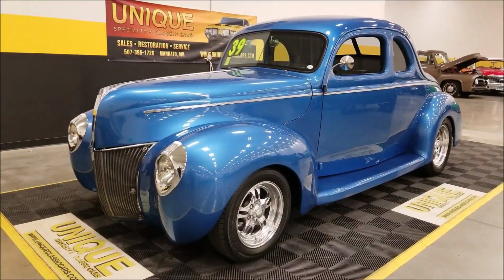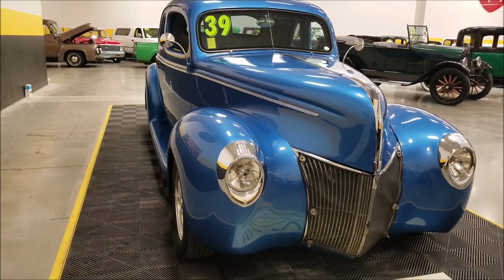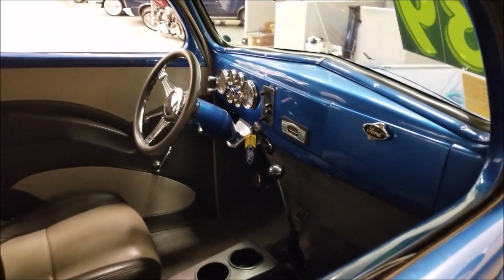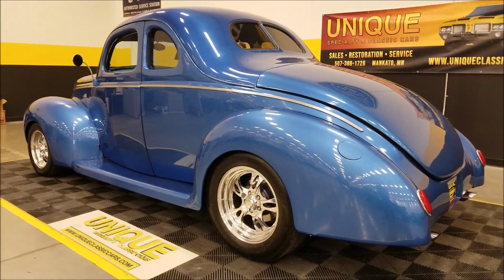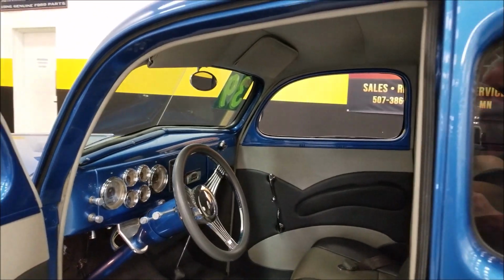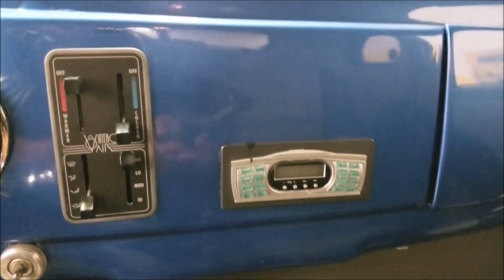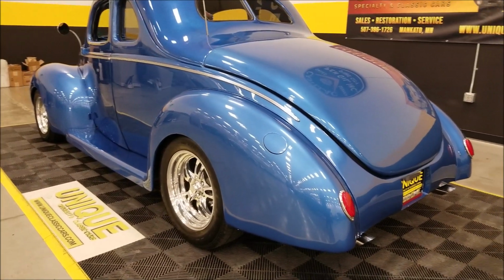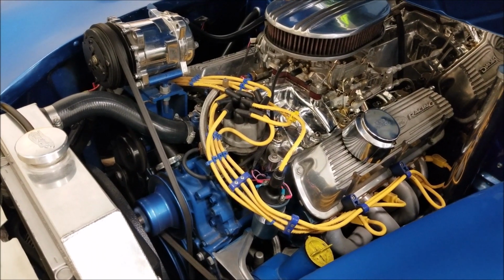1939 Ford Deluxe Coupe Street Rod | For Sale $48,900